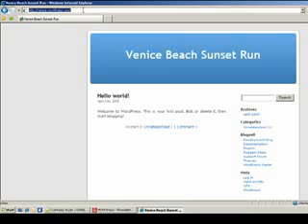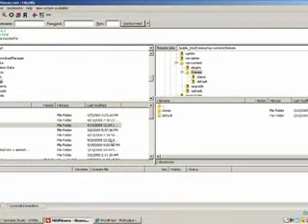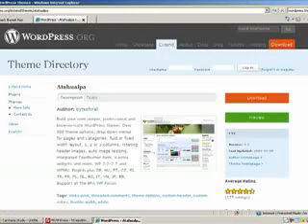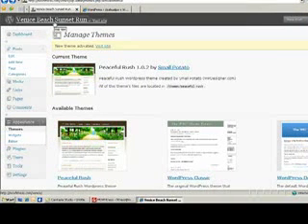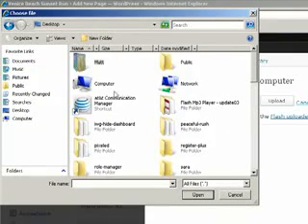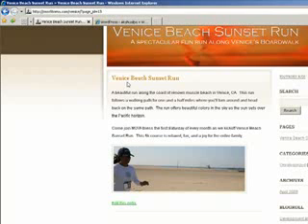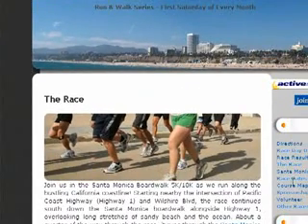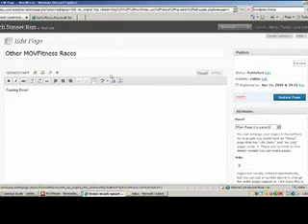Wordpress Tutorial - How to Install Wordpress